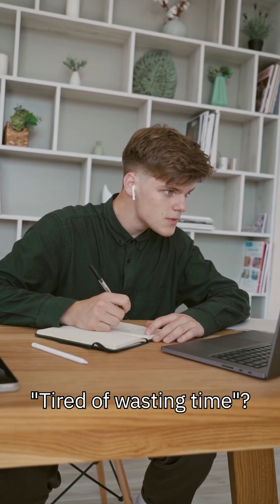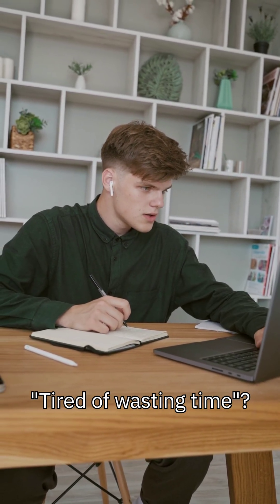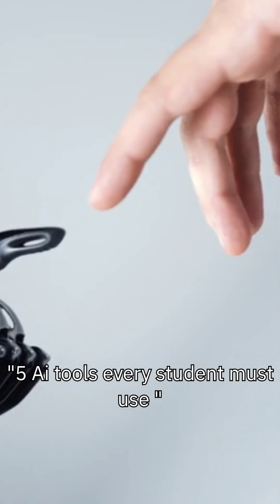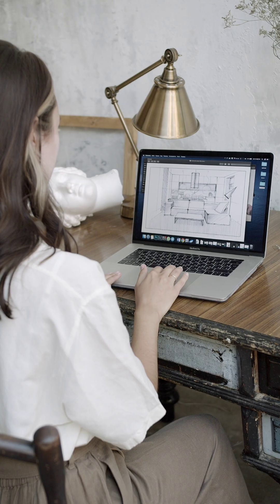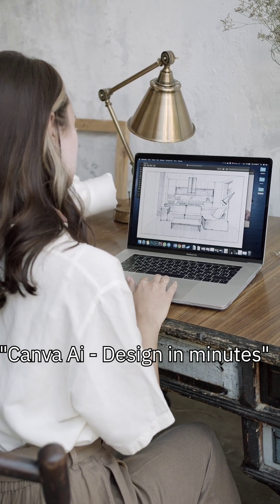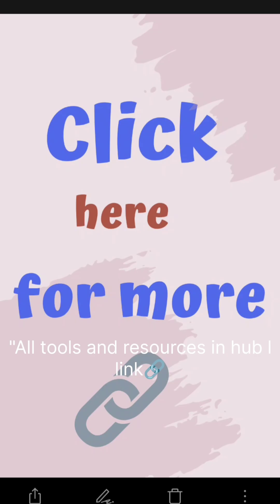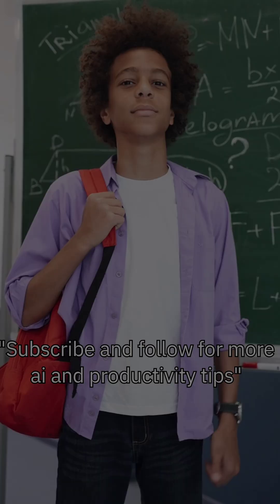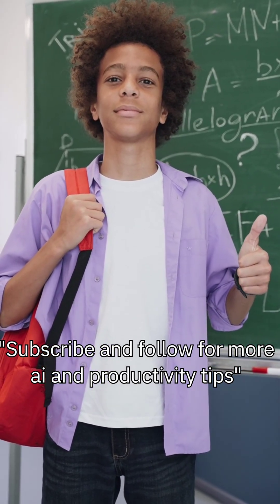Top 5 Free AI Tools Every Student Must Try in 2025 🚀 | Boost Productivity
Boost your productivity and save hours as a student with these 5 must-have AI tools! 🚀

In this video, I’ll show you the **best AI tools for students**, including free and easy-to-use options to **enhance learning, productivity, and side hustles**. Whether you’re studying, creating content, or managing tasks, these tools will make your life easier!

🔗 **Check my AI Future Student Hub for all tools and free resources:**

✅ **AI Tools Covered in This Video:**
1. Tool 1 – Chat GPT
2. Tool 2 – Notion ai
3. Tool 3 – Canva ai
4. Tool 4 – Grammarly
5. Tool 5 – perplexity

📌 **Why Students Love These AI Tools:**
- Save time on homework and projects
- Automate repetitive tasks
- Boost productivity and focus
- Enhance learning with smart AI assistance